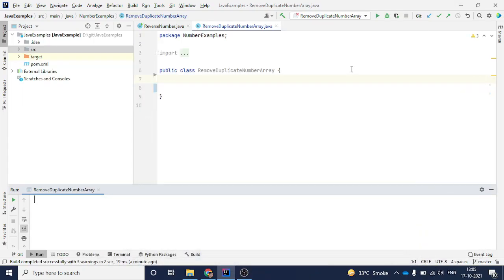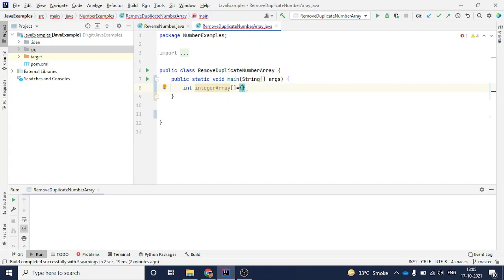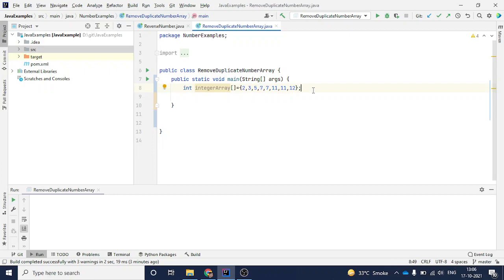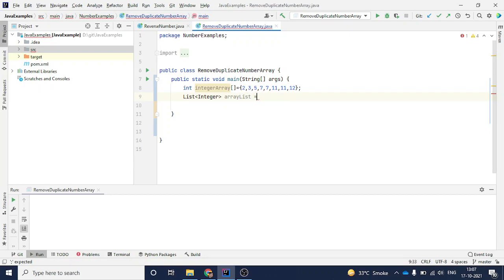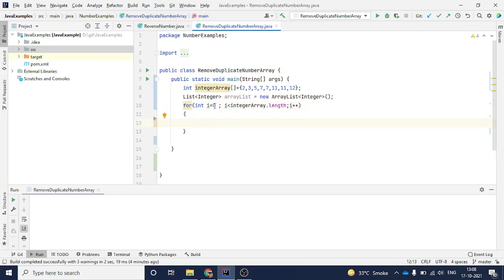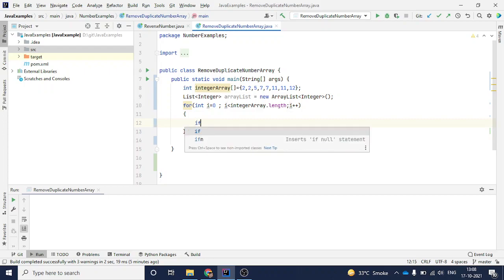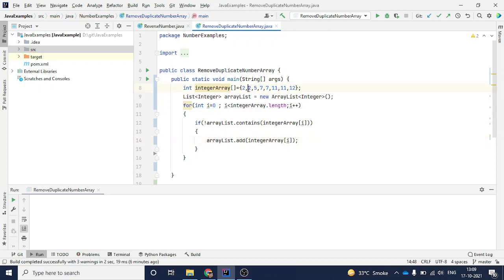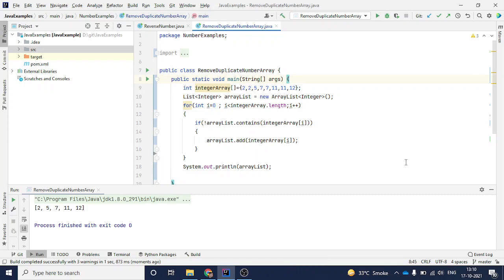#5 Java Interview coding Challenge. Remove Duplicates From Integer Array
This video will explain the easiest way of how to remove the duplicates from Integer Array.